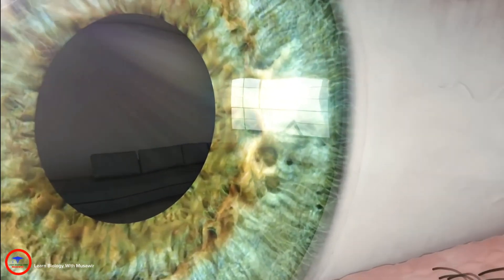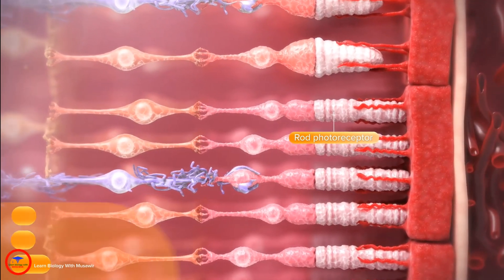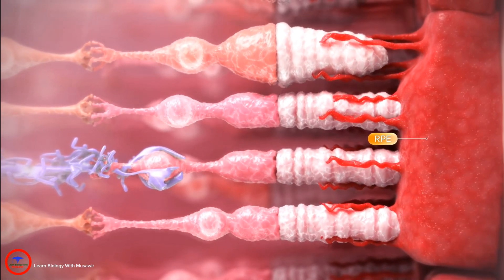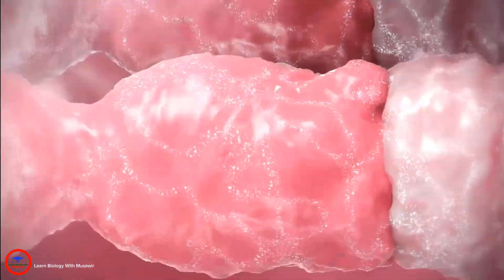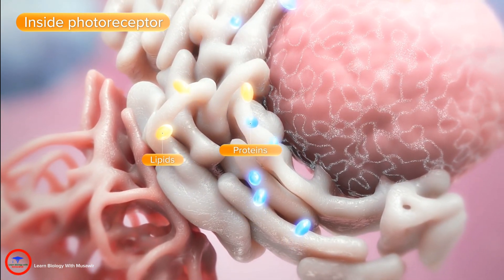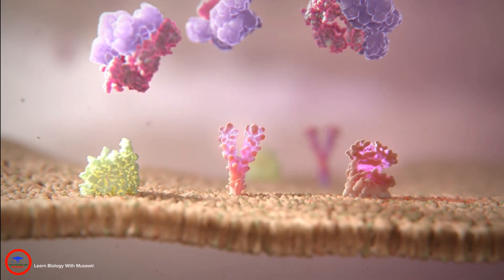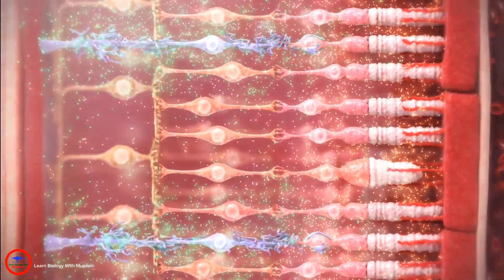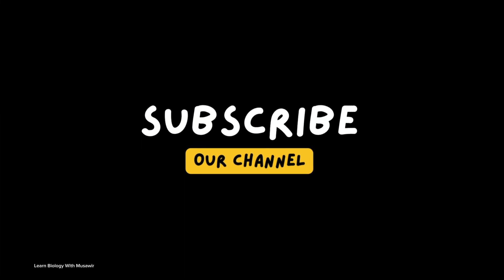The function of the RETINA in the healthy EYE 👀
In the healthy retina, light is captured by the outer segments of photoreceptors and converted via the phototransduction cascade into a change in membrane potential, which is transmitted through bipolar and retinal ganglion cells to the brain. The signal is passed between cells via synapses using the neurotransmitter glutamate.

Photoreceptors are subjected to intense stresses. Exposure to intense light, combined with extremely high oxygen consumption, causes the production of reactive oxygen species, which damage proteins and lipids in the outer segments, and so 10% of this structure is phagocytose daily by the retinal pigment epithelium, or RPE. The RPE is a single cell layer that degrades the phagocytosed contents, recycles key elements of the light capturing pigment, and controls the supply of oxygen and nutrients to the photoreceptors so they can regenerate their outer segments. Photoreceptors are amongst the most metabolically active cells in the body, and insufficient nutrients can trigger metabolic stress.

A homeostatic molecular pathway called mTOR, detects low nutrient levels and reduces metabolic activity until sufficient nutrients become available.

Photoreceptors are also under endoplasmic reticulum or ER stress. The ER directs lipid manufacture as well as protein production and folding required for outer segment renewal and for neurotrophic factor secretion. Precise folding is essential to protein function, but errors can lead to misfolded protein overload in the ER. When mistakes occur, the unfolded protein response reduces protein synthesis and removes misfolded proteins until normal synthesis can be resumed.

Müller glia provide nutrients to photoreceptors and can phagocytose them if damaged.

They also recycle glutamate, maintaining the fidelity of signal transmission and preventing retinal neurotoxicity. Furthermore, the RPE Muller glia and photoreceptors secrete an array of endogenous neurotrophic factors absolutely critical in reducing the stresses on the different cells, maintaining retinal homeostasis and health. The cells of the retina constitute a self equilibrating biological system. When each element is healthy, homeostasis is maintained. But if any element is unable to perform its role, the entire retina can suffer.